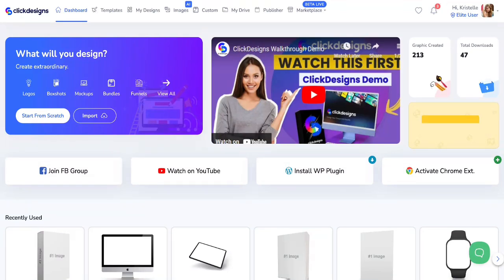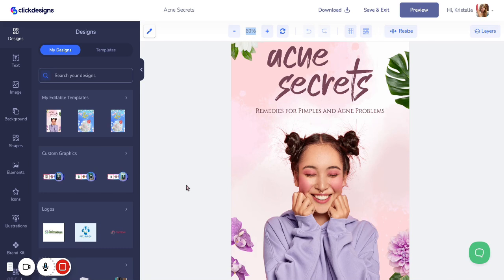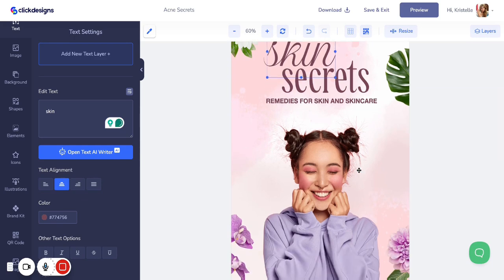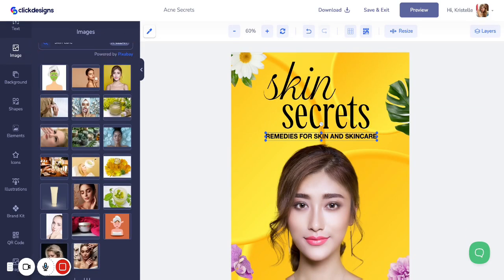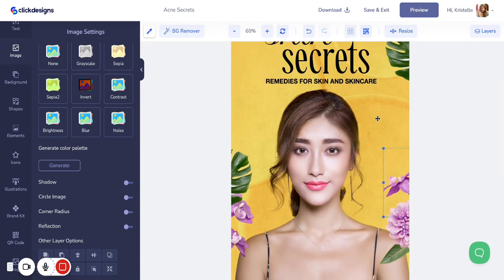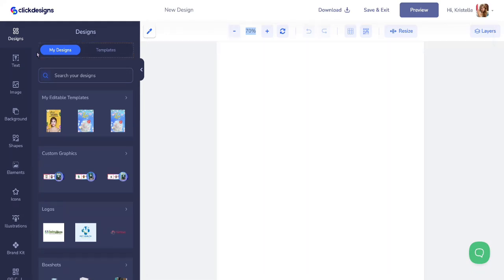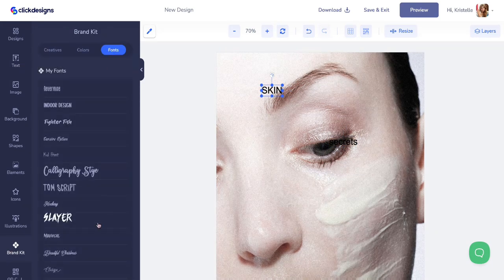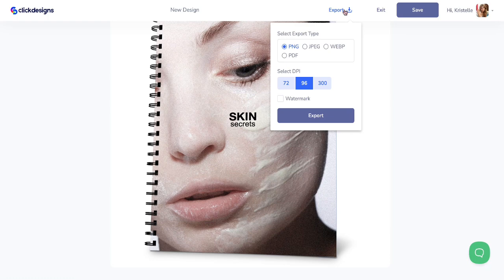HOW TO: Report Covers With ClickDesigns! 📔📒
📘 Ready to make your reports stand out?

📚 This video shows you how to design professional report covers using ClickDesigns!

💼 Learn how to create eye-catching covers that impress and elevate your content.

⏱️ Save time and design with ease using ClickDesigns’ powerful tools.

📖 Make your reports look as good as they read!